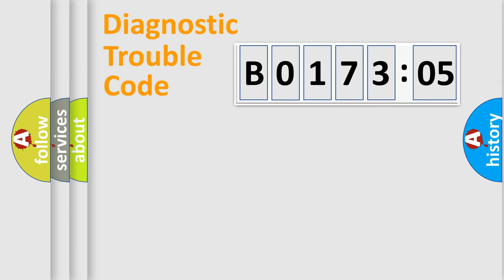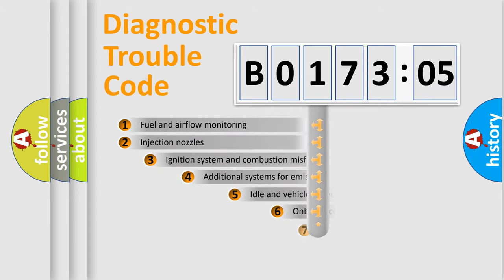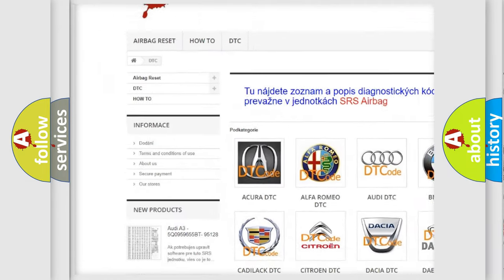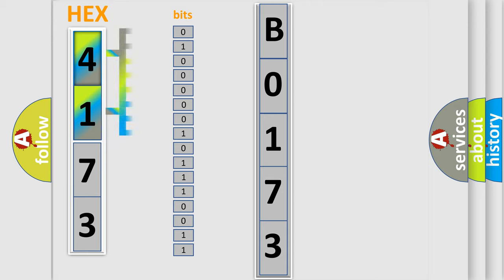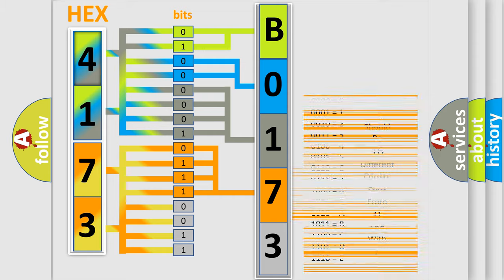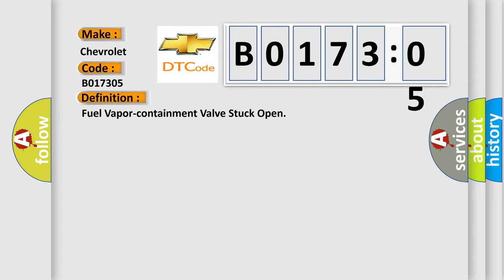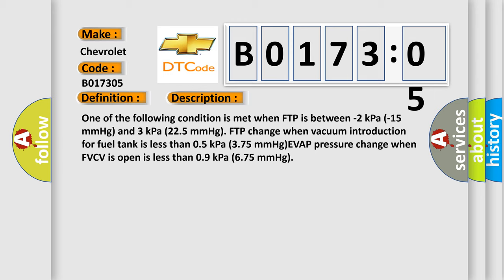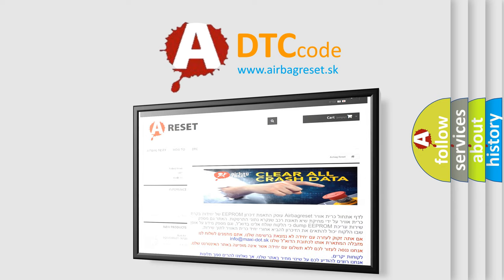DTC Chevrolet B0173-05 Short Explanation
Contents:
0:21 Basic DTC analysis according to OBD2 protocol standard.
1:48 Insight into programming
2:58 A diagnostically understandable description of the Diagnostic Trouble Code
3:05 Basic error definition

Make:
Chevrolet
Code:
B0173 05
Definition:
Fuel Vapor-containment Valve Stuck Open
Description:
One of the following condition is met when FTP is between -2 kPa (-15 mmHg) and 3 kPa (22.5 mmHg). FTP change when vacuum introduction for fuel tank is less than 0.5 kPa (3.75 mmHg)EVAP pressure change when FVCV is open is less than 0.9 kPa (6.75 mmHg)
Cause:
Fuel vapor-containment valveConnectororwire harness (Fuel vapor-containment valve - HV Control ECU)HV Control ECU
Failure Type: